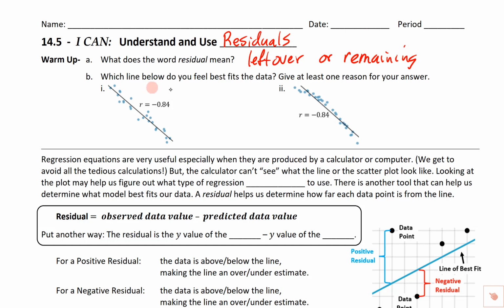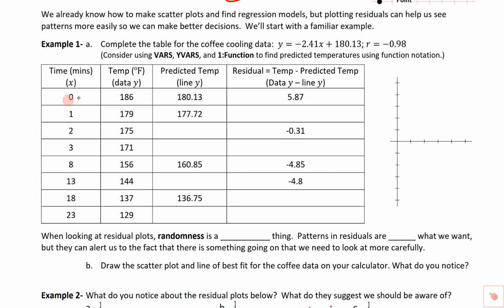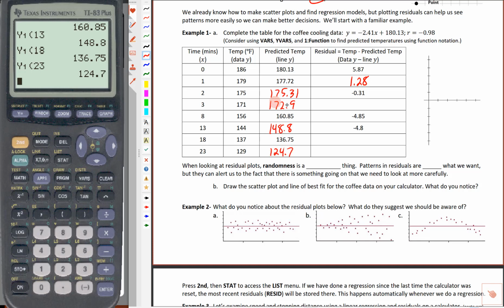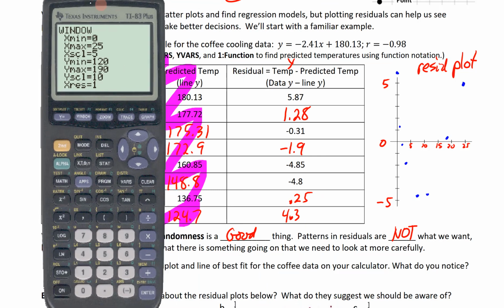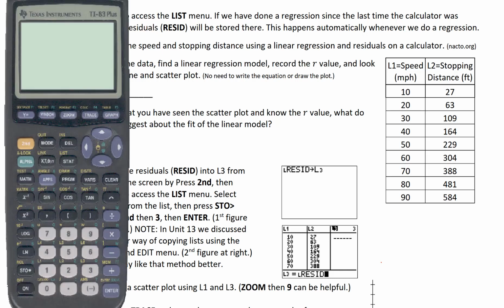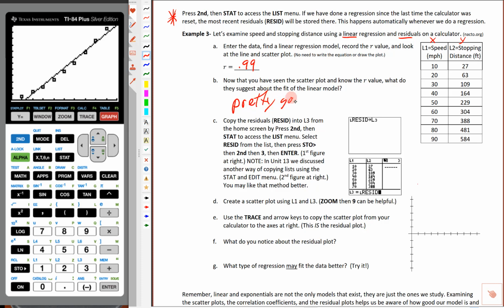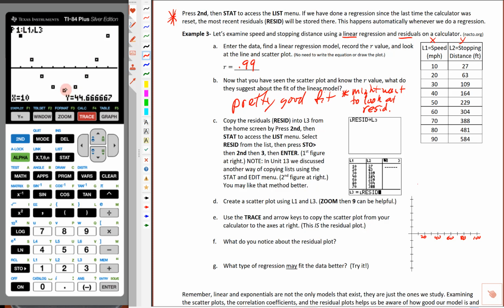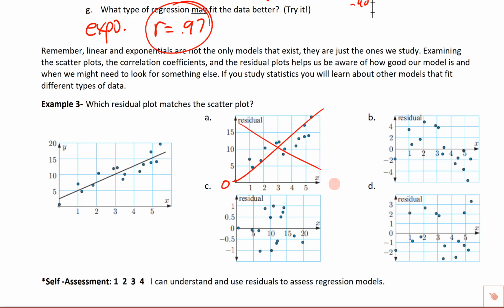14.5 Using Residuals